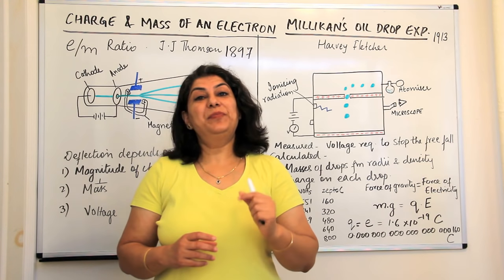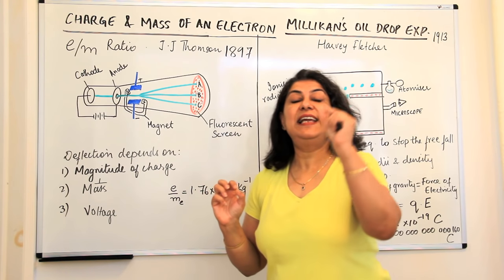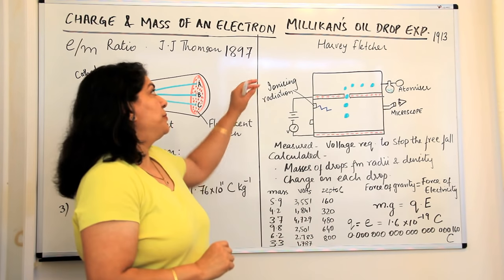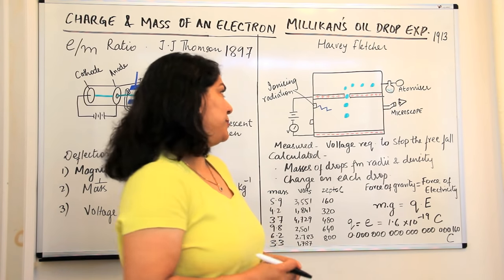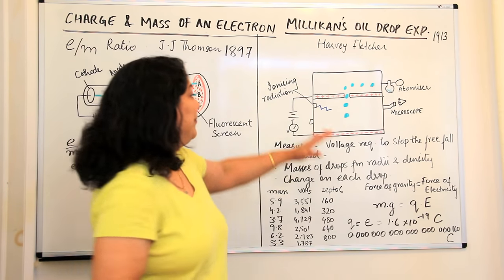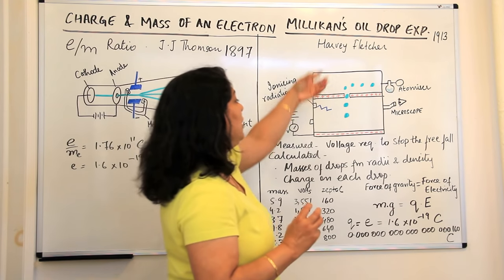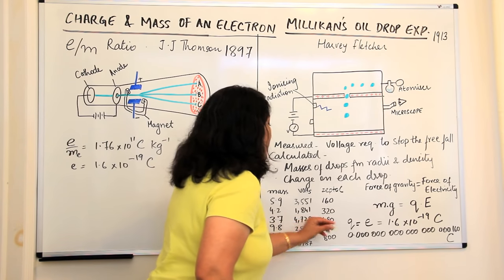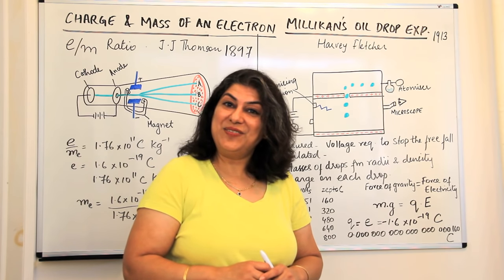XI -2 #2 - Charge and Mass of Electron - Millikan's Oil Drop Experiment